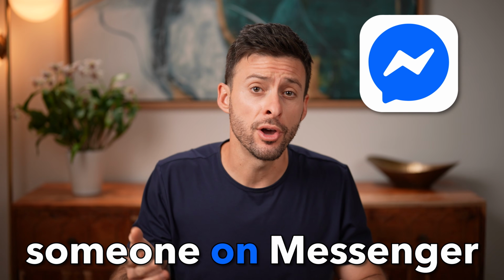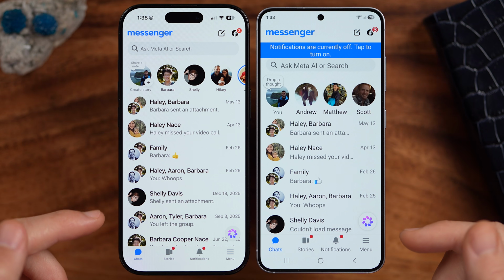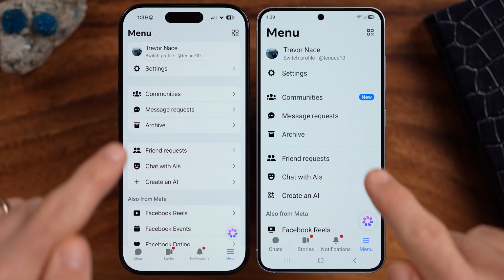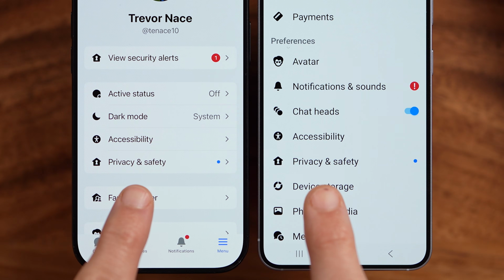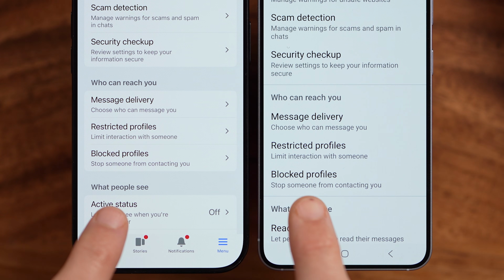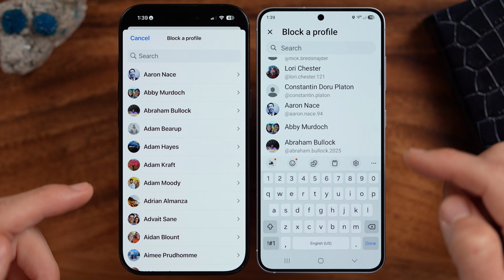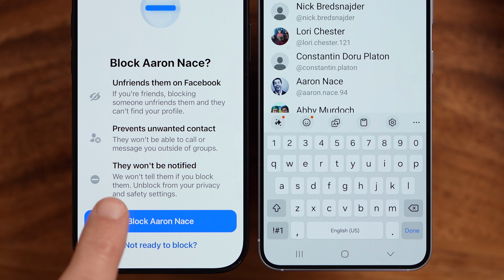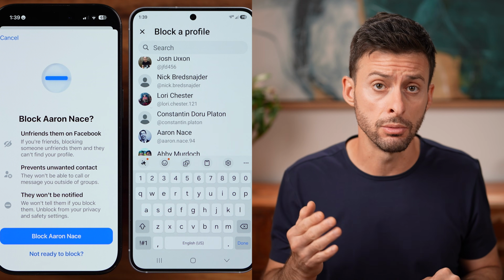How To Block Someone On Messenger Without Them Knowing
You can easily block someone on Messenger without them knowing by following along with these steps.